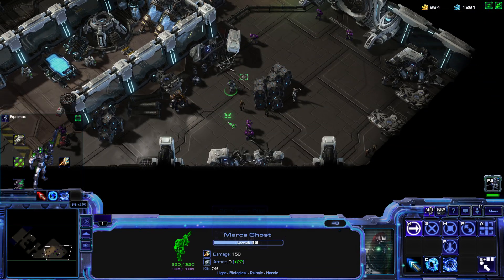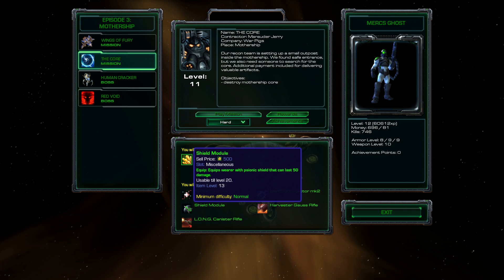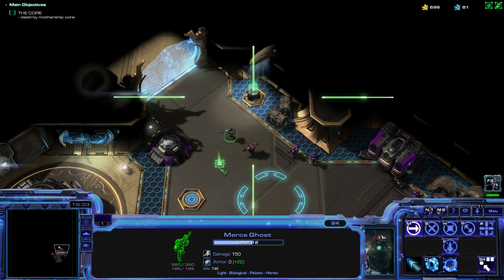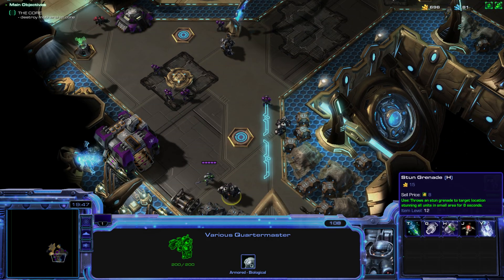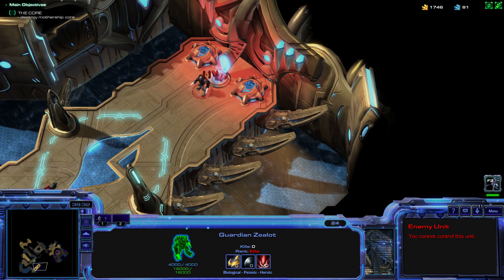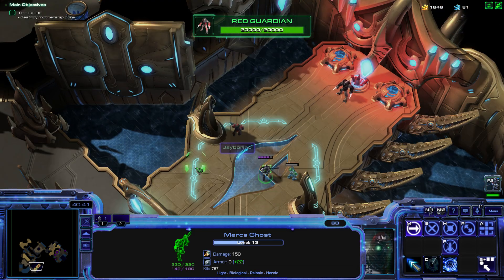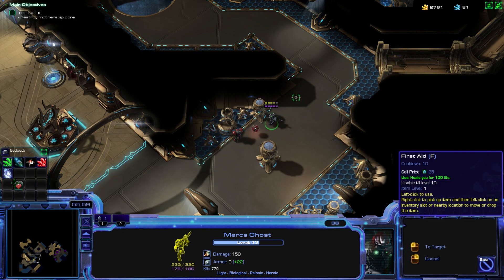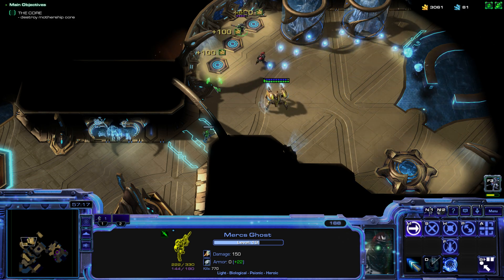StarCraft 2: Mercs in Space 03 - Mothership (Part 2)